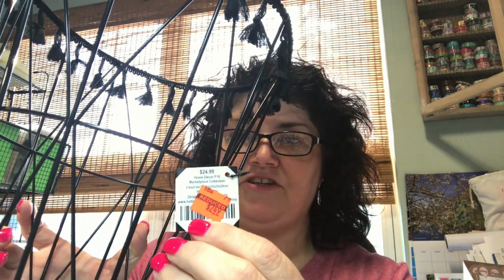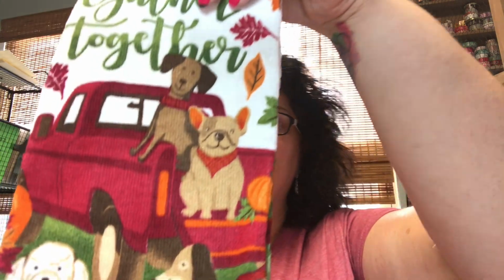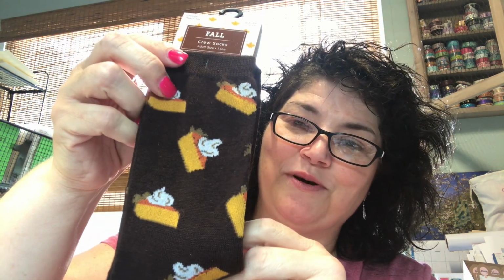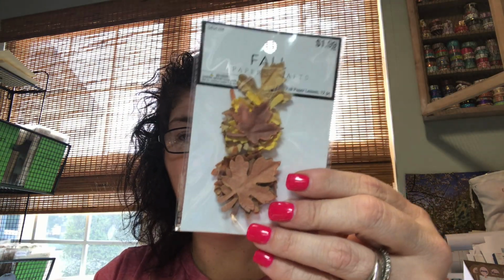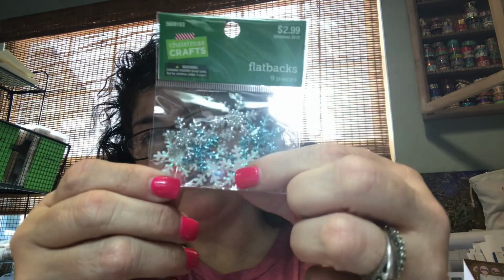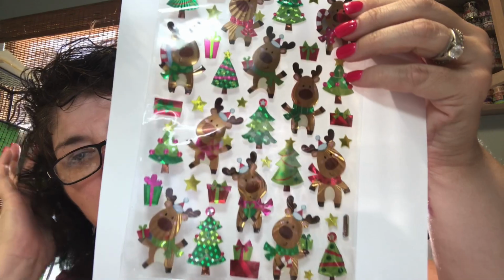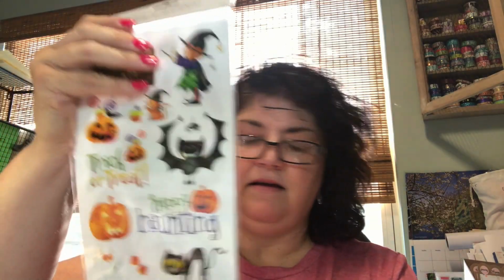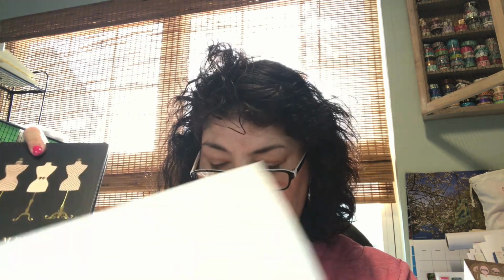Goodies from Hobby Lobby